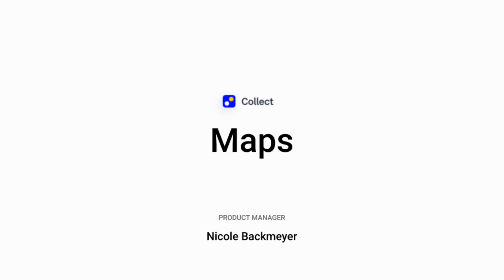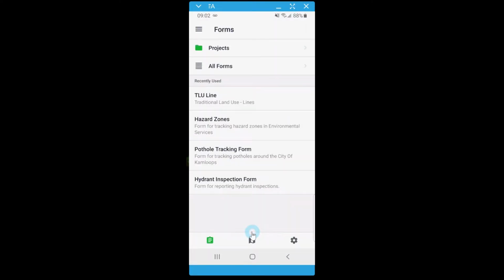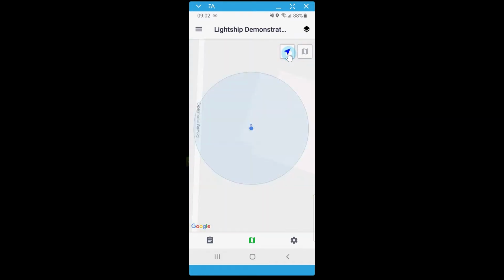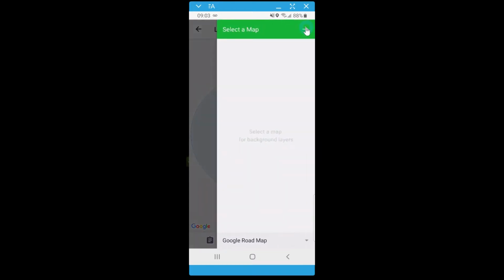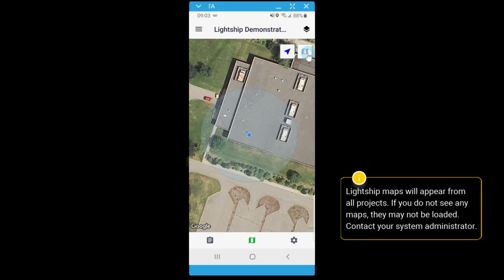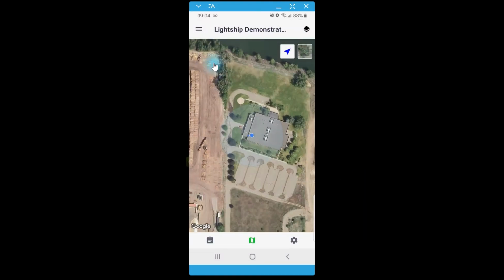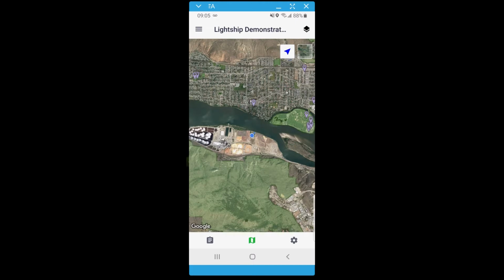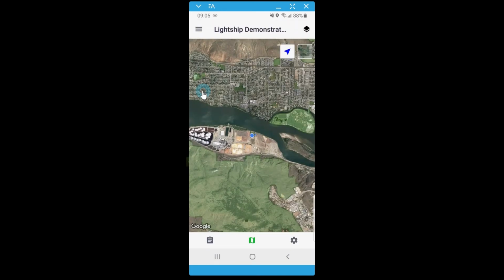Collect: Maps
In this video we will show how to use and navigate Maps in Collect.

and